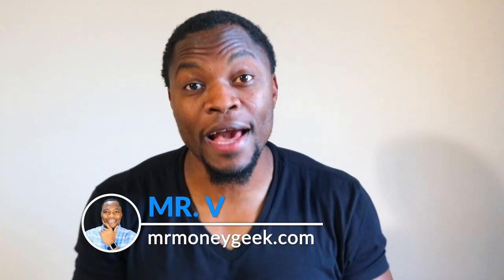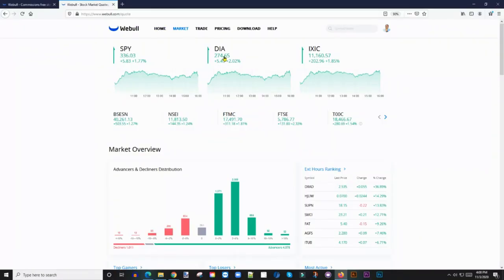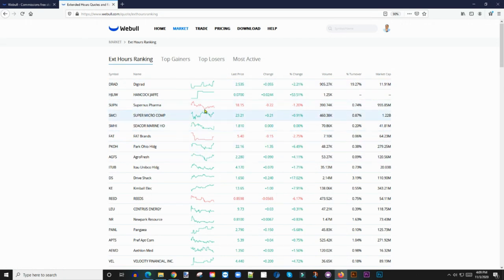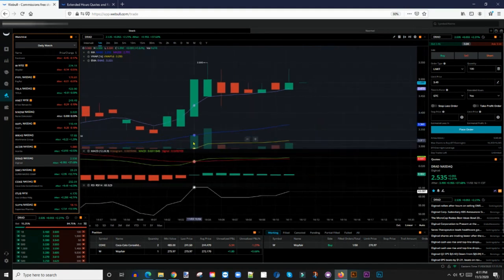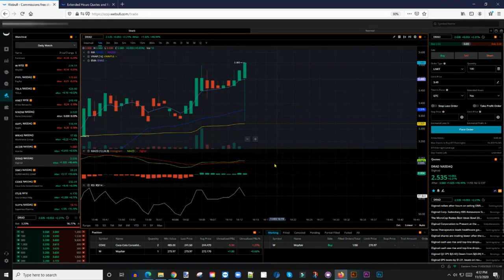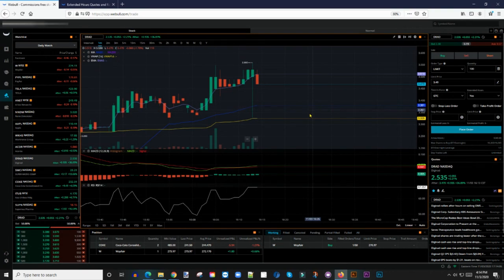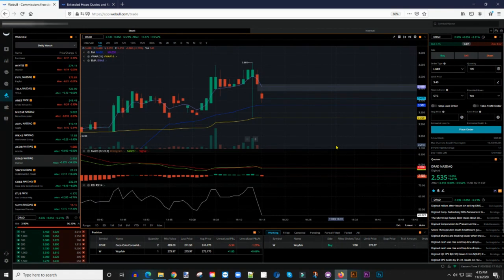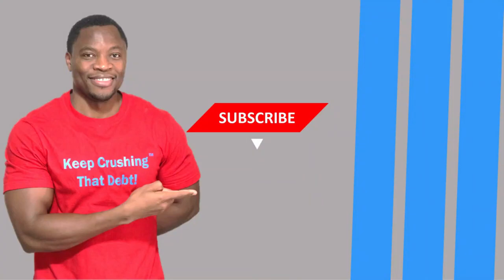How I Find Stocks To Day Trade | How To Find Winning Stocks For Day Trading On WeBull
My Favorite Investing Book
My Favorite Personal Development Book

Based in Minneapolis
Mr. V